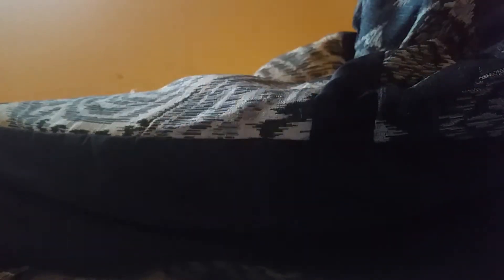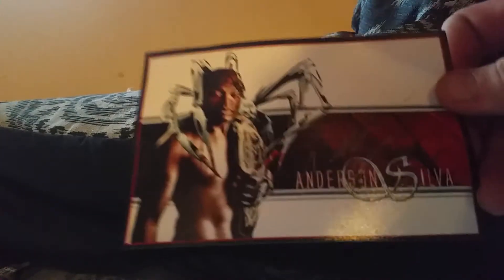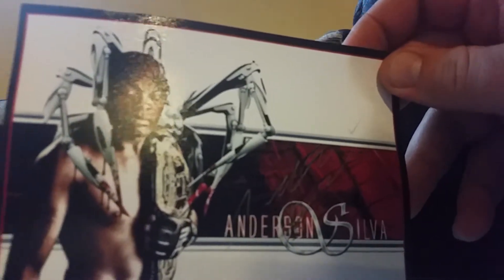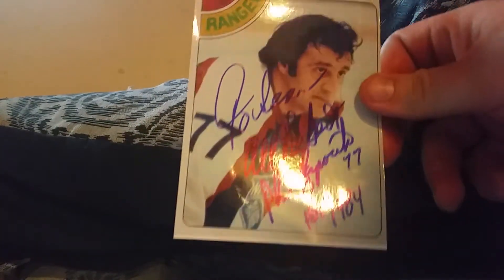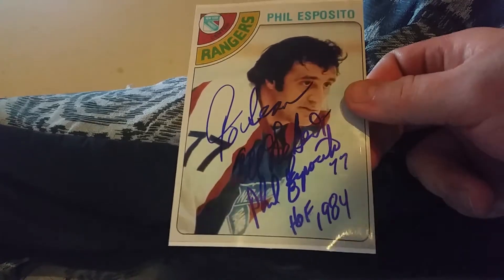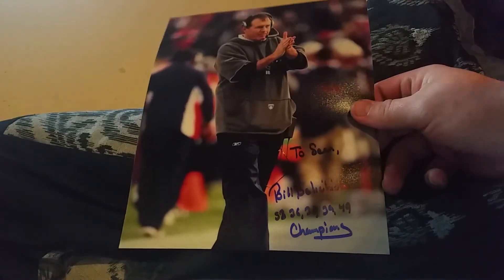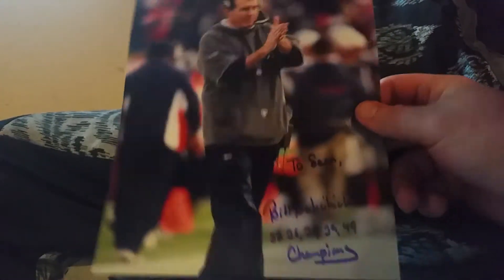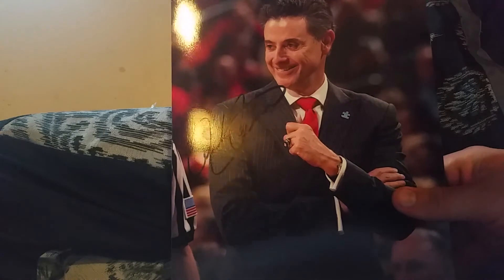Huyck Graphs 5ttm VARIETY champions, hof, UFC, SB